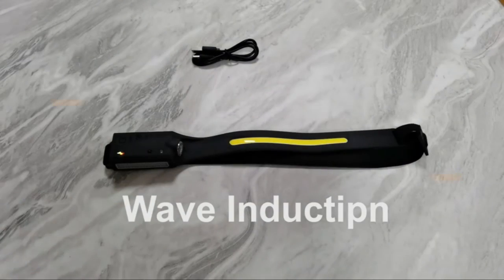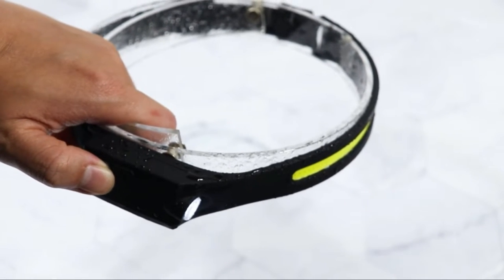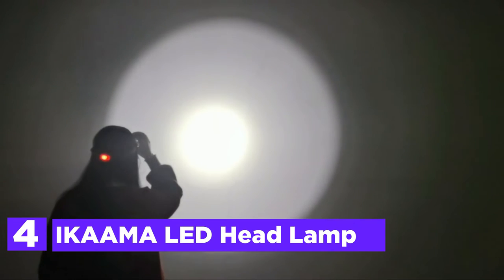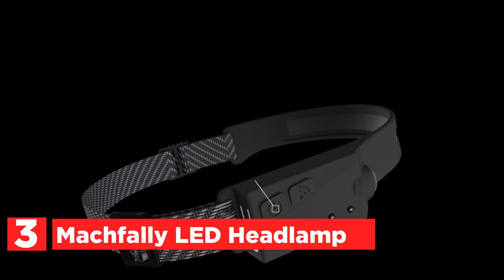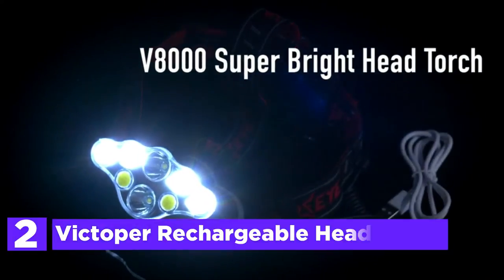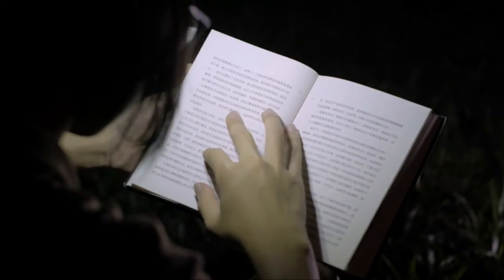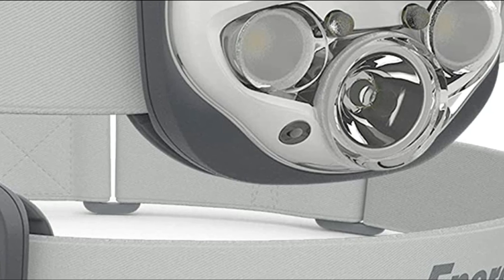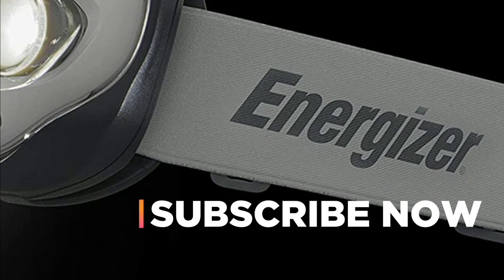Top 5 Best Headlamps 2022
5. SEVENKA LED Headlamp Flashlight

4. IKAAMA LED Head Lamp

3. Machfally LED Headlamp

2. Victoper Rechargeable Headlamp

1. ENERGIZER LED Headlamp